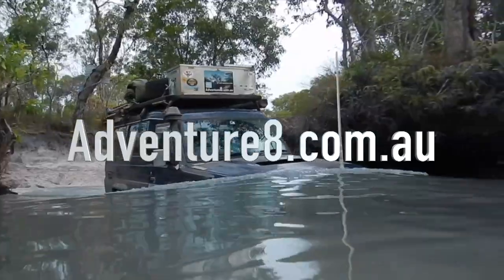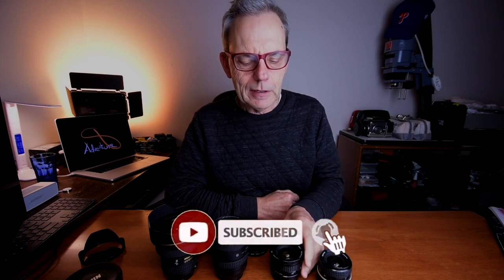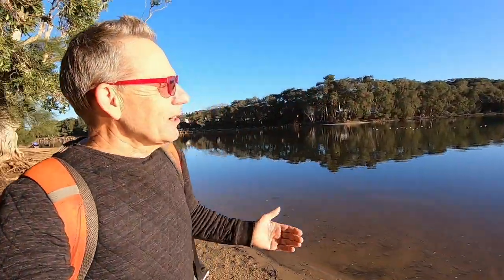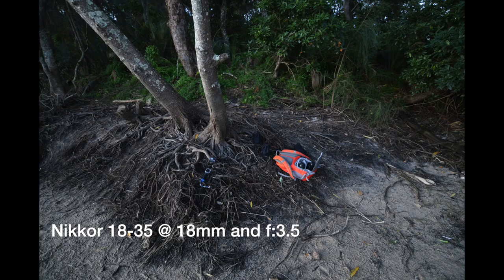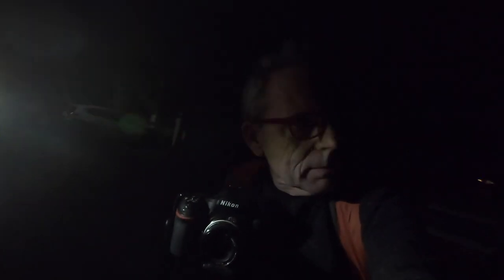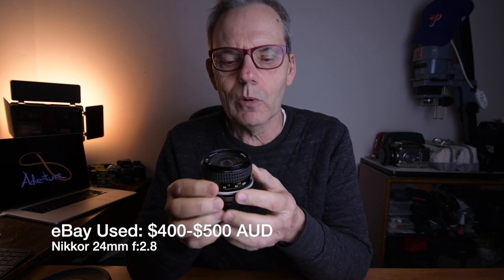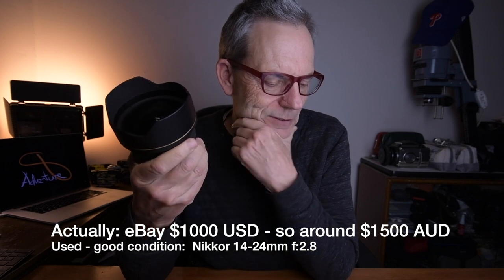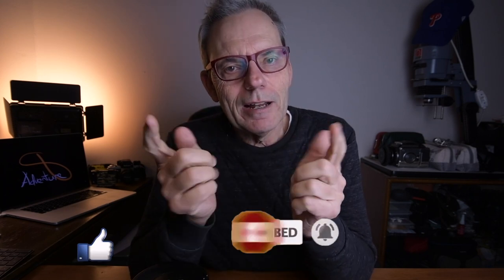Shooting Wide Angle Lens 14-18-24. Nikon - Tokina. Zoom and fixed. Old and New. Value for money.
Choice of wide angle len, quality, function and price.  What do you get and what results could you expect for your money.  Here, using a Nikon D850 body, I compare 4 wide angle lens, zoom, fix, old and new.

Nikon Nikkor 24mm AIS f:2.8 - 30 years old
Tokina (for Nikon) 17mm f:3.5 - 30 years old
Nikon AF-S Nikkor 18-35mm f:35-4.5G
Nikon AF-S Nikkor 14-24mm f:14-24G ED

A lens is a tool of photography.  Understanding it will help you produce better photographs.  Post processing is now as important as capturing the original photo.  I also share in this video some shots after editing in Lightroom.

My focus is photography, landscape, people and adventure travel.  A few animals also sneak in from time to time.  Property investment and business also get covered to complement the theme of having time and money to pursue your passions, like mine, in photography and adventure travel, 4WD, motorcycle and trekking/hiking.

Shopping Partners:
For camera equipment and accessories, visit Camera House for great deals

For adventure/camping gear and accessories, visit Caravan RV Camping.

Track: Song of Any_Thing_You_Can_Dream [S M Release]